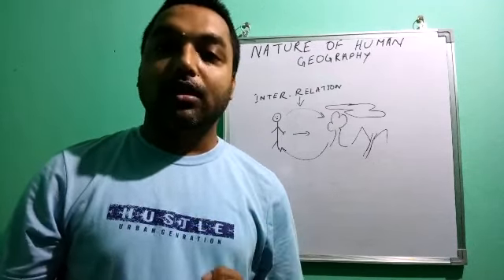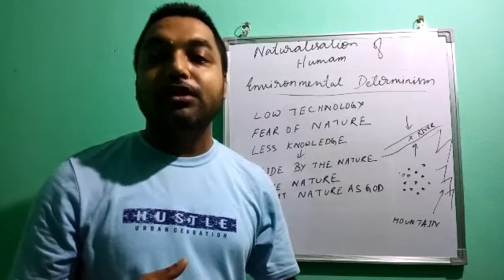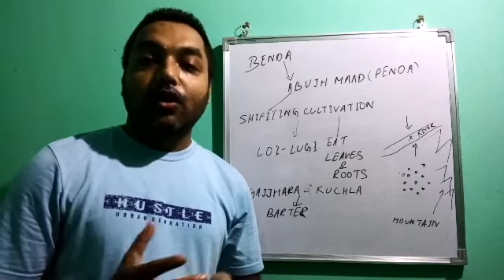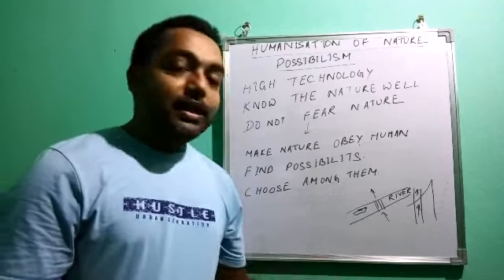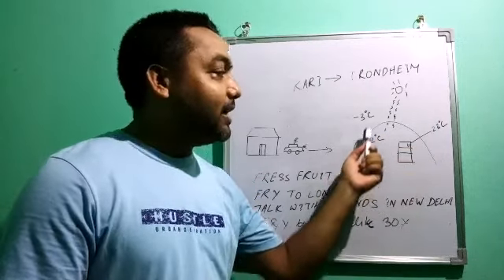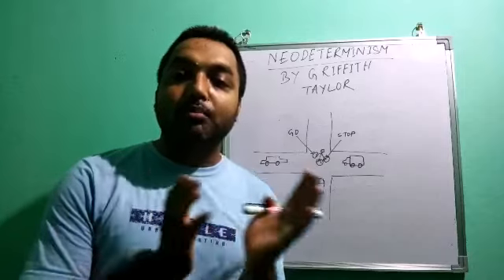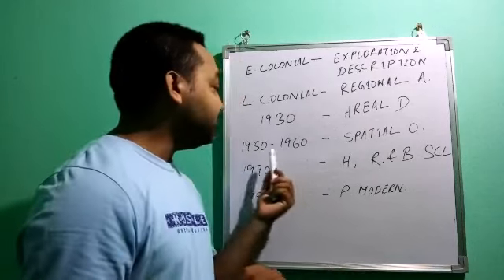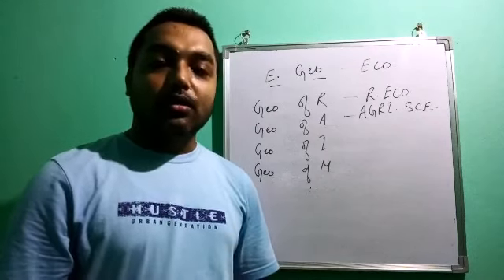Human Geography N & S(Part-2)L-1 Geo C-12| Determinism | Possibilism | Neo determinism |by Sir Bilal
Human geography nature and scope
Human geography nature and scope class 12 in english